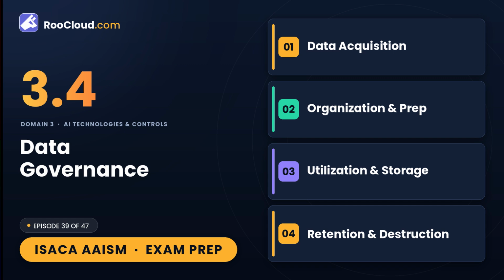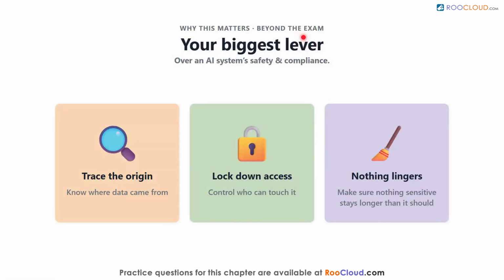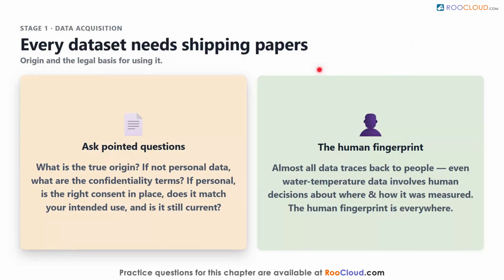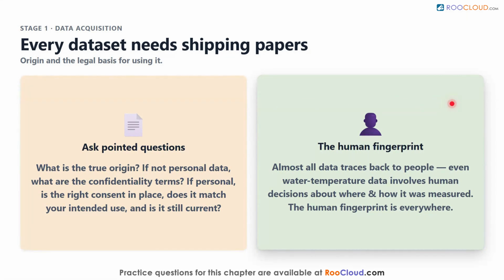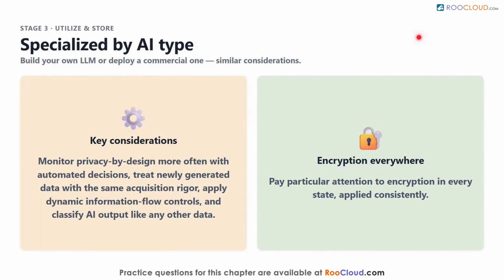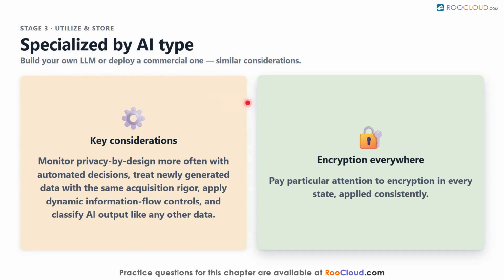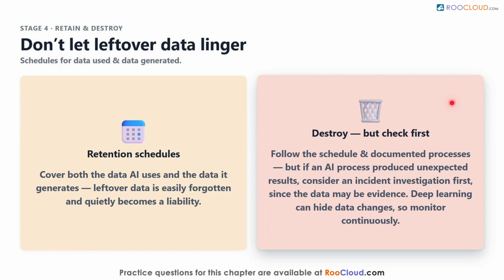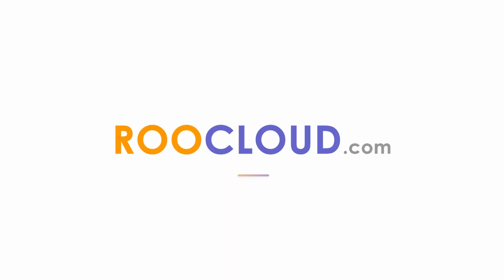3.4 - AI Data Governance Acquisition, Storage, Retention & Destruction ISACA AAISM Ep.39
Episode 39 of the ISACA AAISM Exam Prep Series shows how to govern data across the AI life cycle — acquire, organize, utilize, store, retain, and destroy.

In this episode you'll learn:
• Data Acquisition — origin, consent and shipping-paper checks
• Organization & Preparation — dataflow mapping, access control, integrity
• Utilization, Storage, Retention & Destruction — encryption and retention schedules

AI lives or dies by its data. Make sure nothing sensitive lingers longer than it should.

0:00 AI Data Governance: ISACA AAISM Domain 3.4 Intro
0:19 Why AI Data Governance Matters: Compliance & Safety
0:42 Building on Existing Data Governance for AI
1:09 Stage 1: Data Acquisition — Origin & Consent
1:57 Stage 2: Organization & Preparation — Three Key Controls
2:12 Dataflow Mapping, Access Control & Integrity Monitoring
2:55 Stage 3: Data Utilization & Storage for AI
3:11 Privacy by Design, Encryption & Flow Controls
3:36 Stage 4: Retention Schedules & Safe Destruction
4:07 Deep Learning Special Wrinkle: Hidden Data Changes
4:20 AI Data Governance Recap: Key AAISM Takeaways
4:49 Why These Controls Are Exam-Ready Material
5:10 Practice MCQs on RooCloud for ISACA AAISM Certification